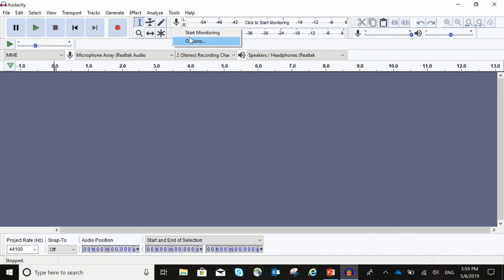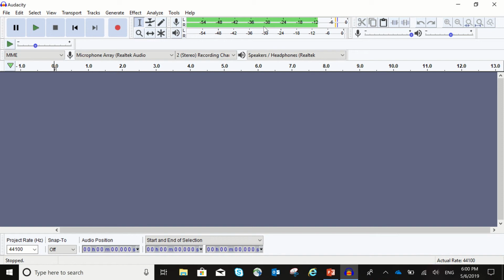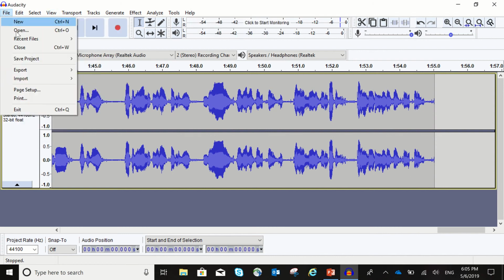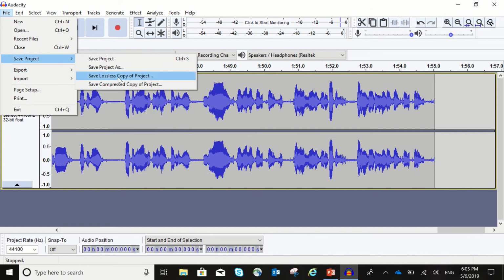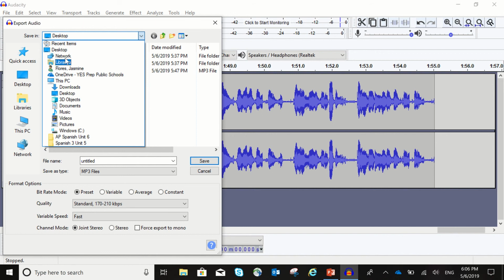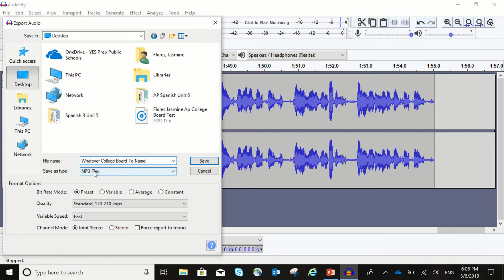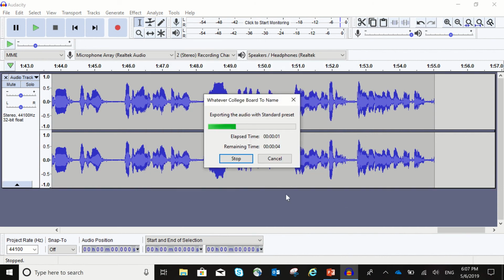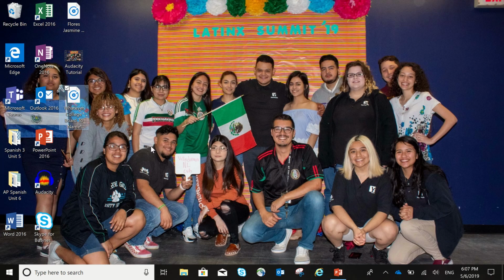Audacity Tutorial for AP Test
Tutorial for Audacity program